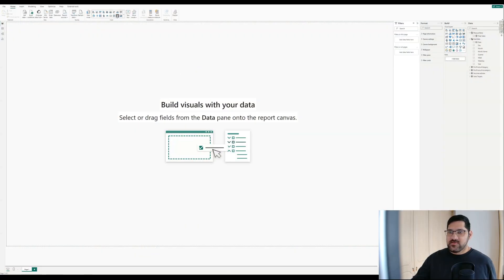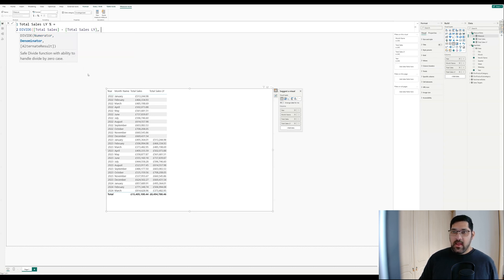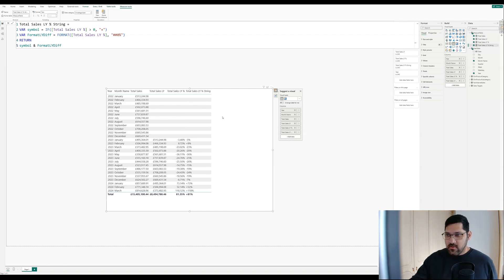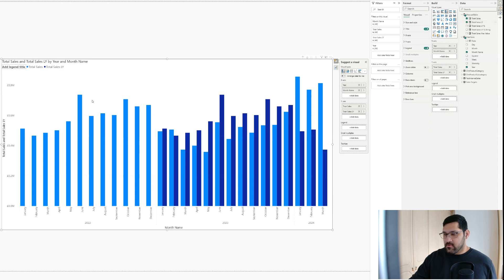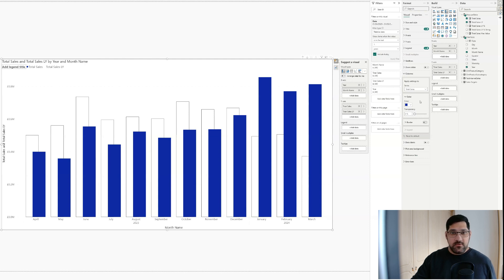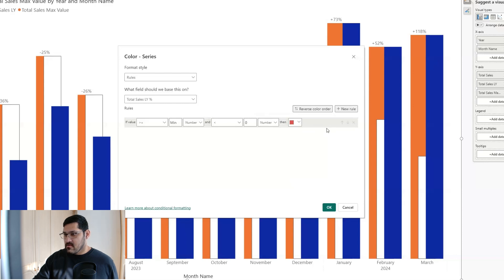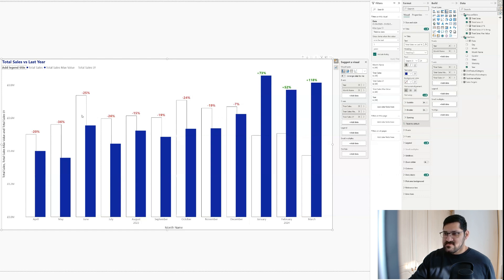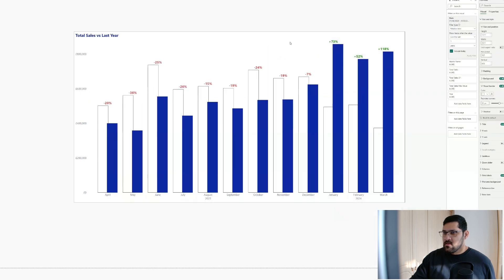Show Overlapping Bar Charts in Power BI | Mastering Bar Charts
In this video, we'll show you how to create a chart with overlapping columns, to visually show variance.

We will start by creating the DAX measures that make this possible, and then move on to creating and formatting the chart itself.